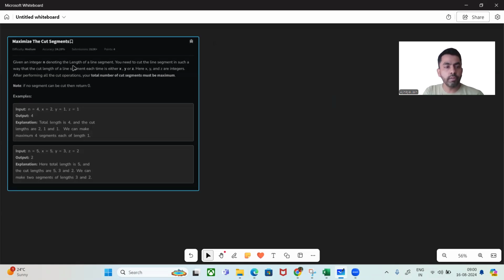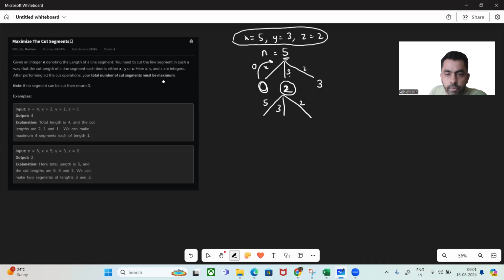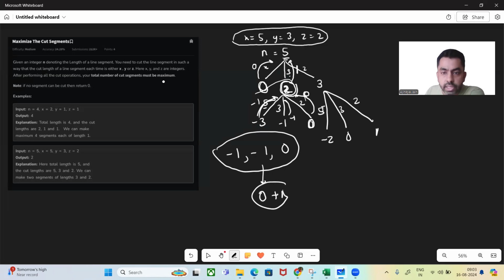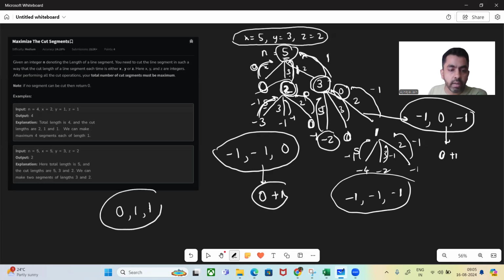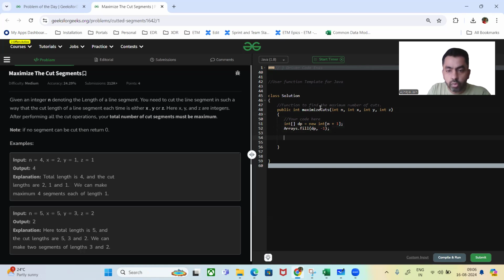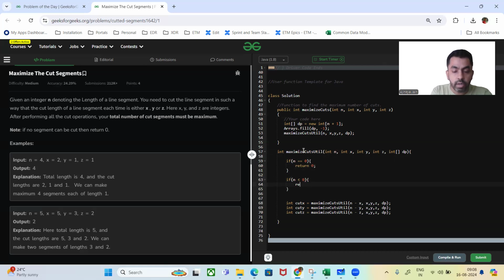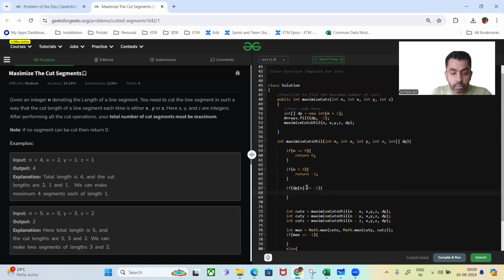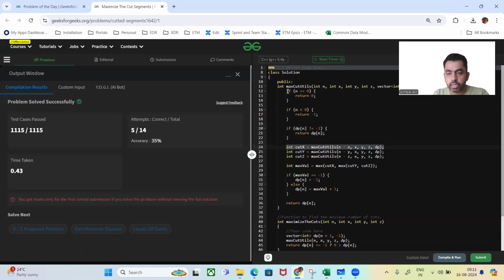Maximize The Cut Segments | GFG POTD 16th August 2024 | JAVA | C++